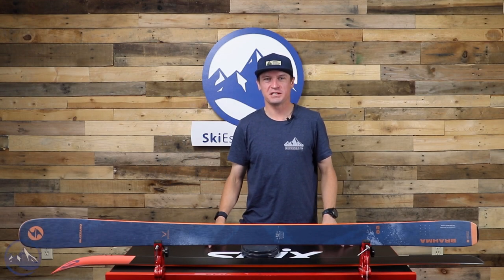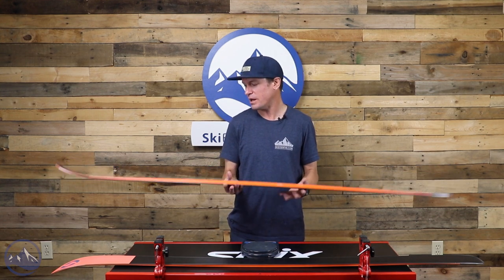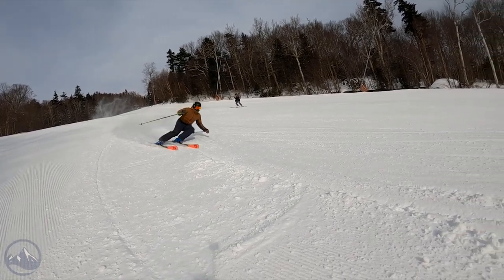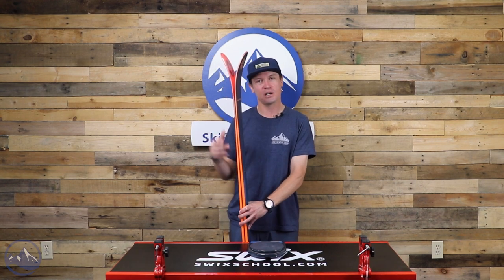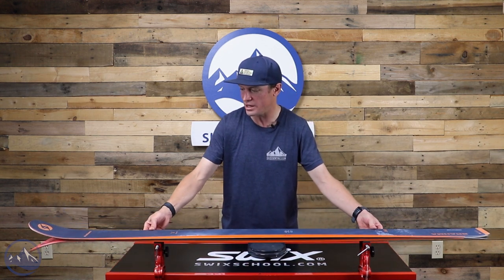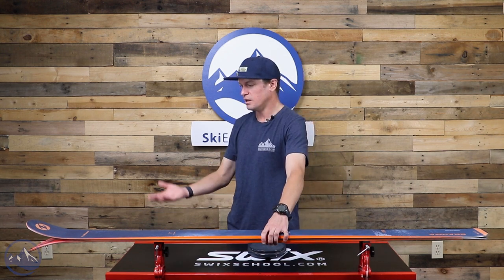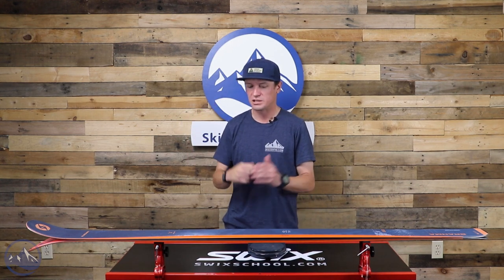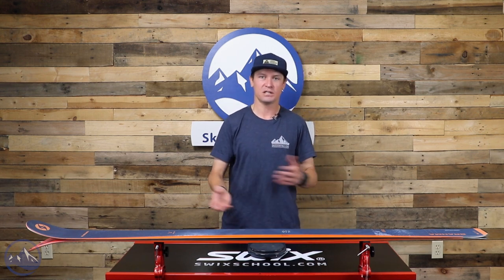2023 Blizzard Brahma 82 - SkiEssentials.com Ski Test